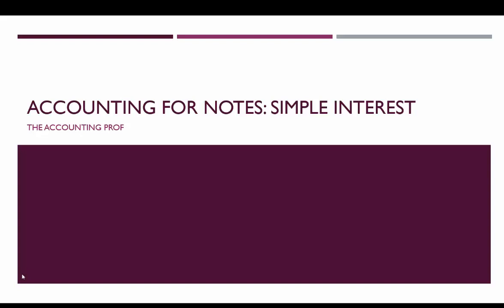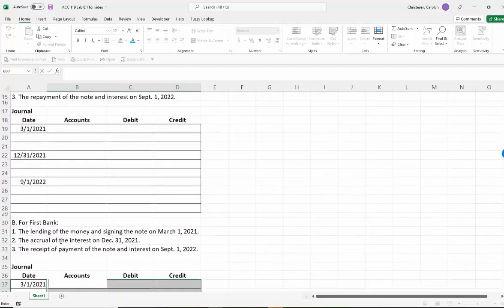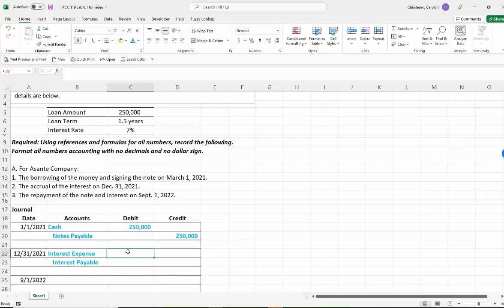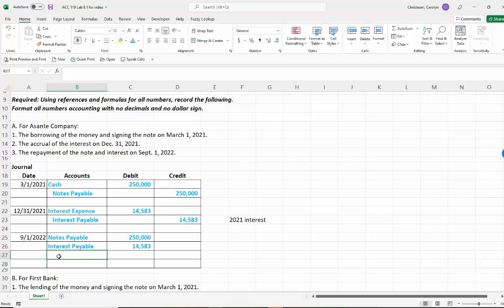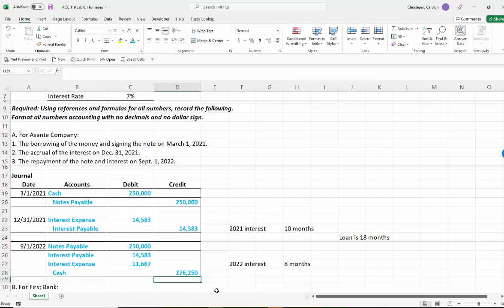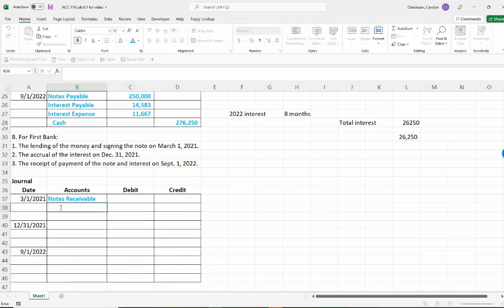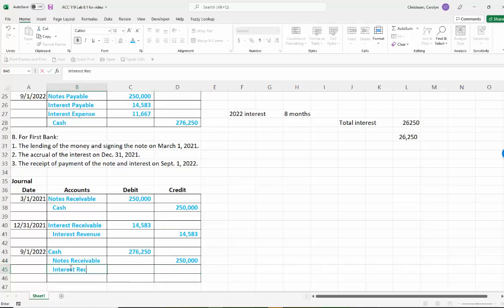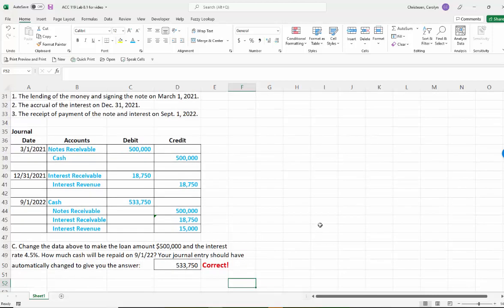Accounting for Notes Simple Interest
Accounting for Notes Payable and Notes Receivable with simple interest.